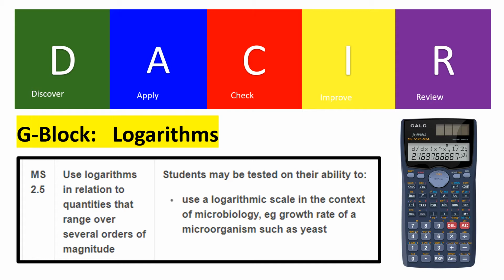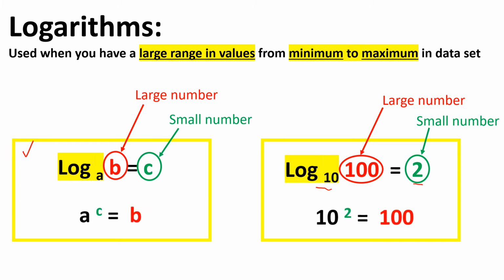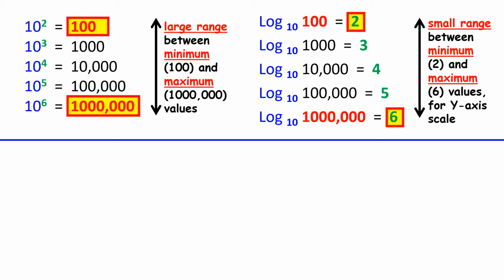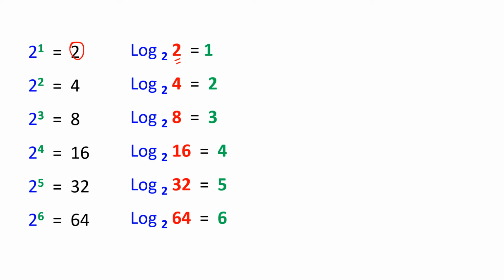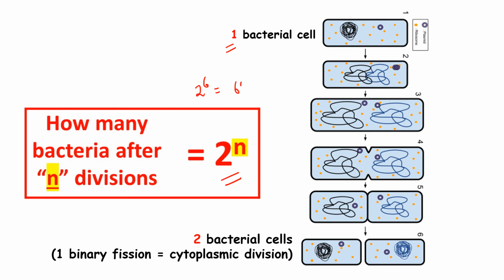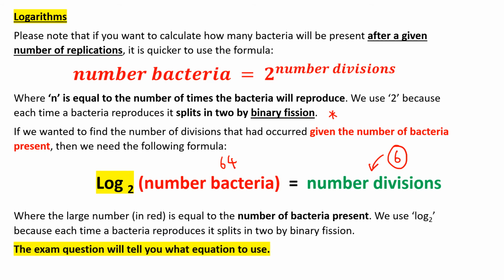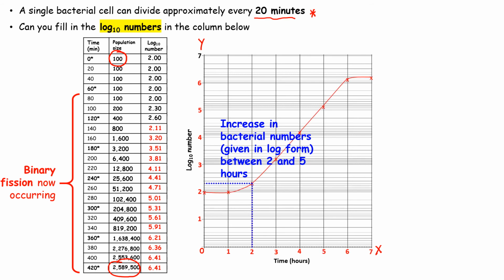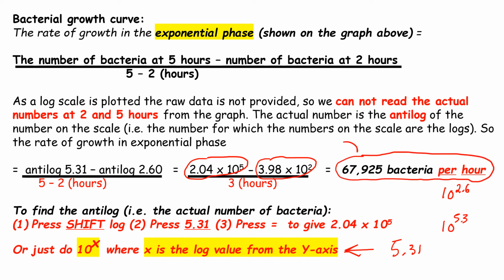How to use LOGARITHMS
How to use Logarithms when presented with data sets with a large difference between the minimum and maximum values (large range). Examples will be when calculating the rate of population growth of bacteria or yeast.